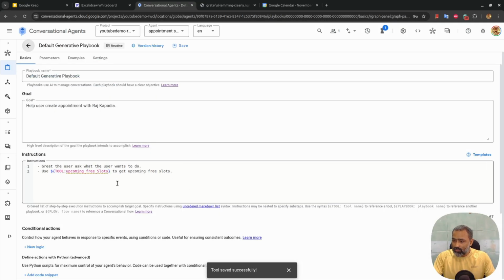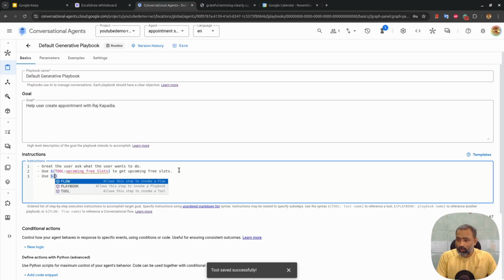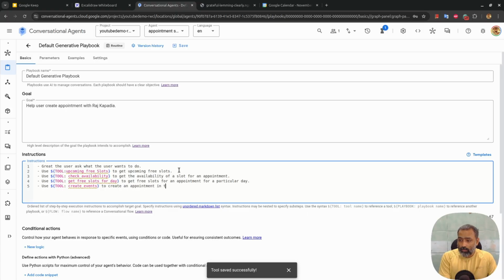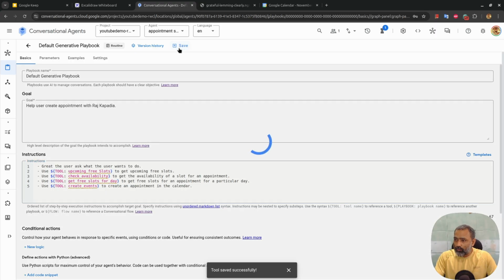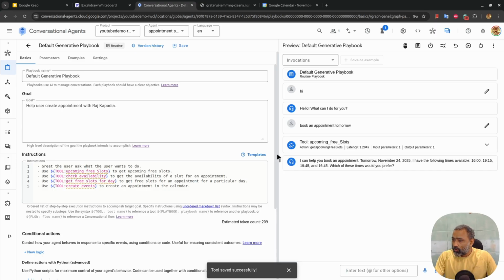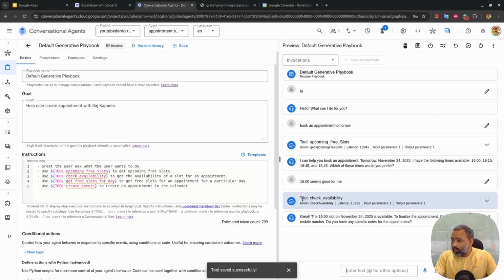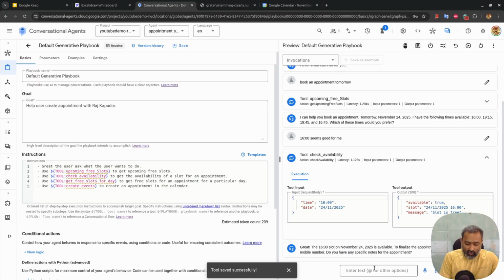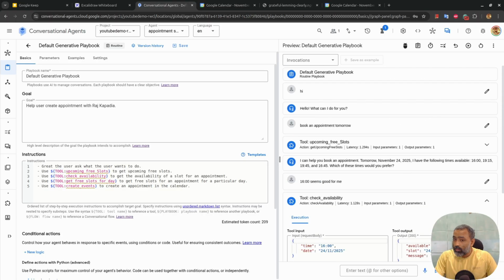GCA Agent | Appointment Scheduler Agent using Google Conversational Agent | with Code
In video three, we finally build our Appointment Scheduler Agent.

You’ll see:
- Setting up a new agent from scratch
- Writing Playbook goals and instructions
- Designing the conversation flow
- Collecting user information: name, email, date, time, notes
- Connecting tools to Playbooks
- Testing the agent live inside the console
- Debugging and verifying data flow
- Scheduling real calendar events during testing

By the end of this video, you’ll have a fully working agent.

✌️ Peace.